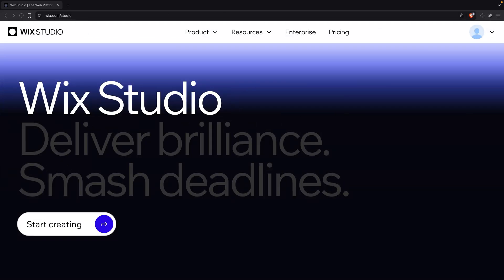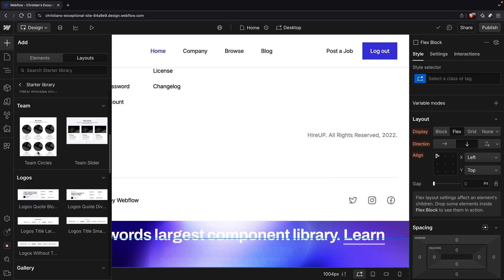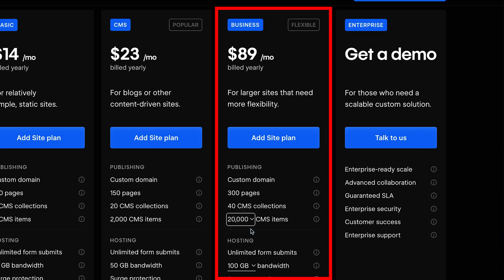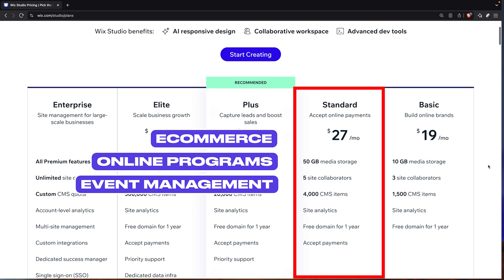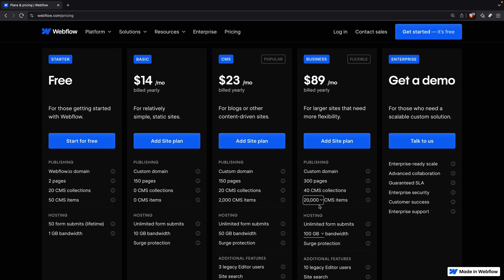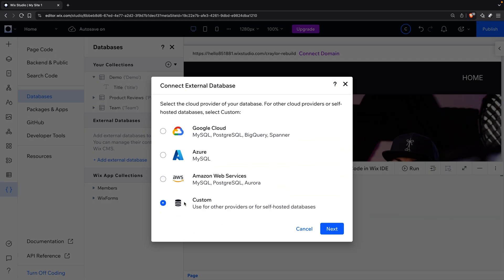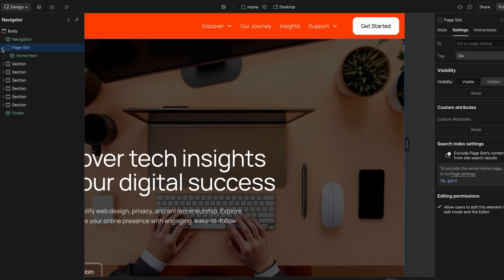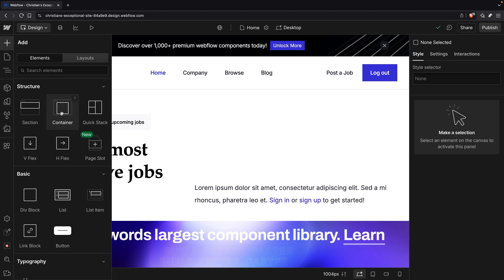I tested Wix Studio vs Webflow. Which is better?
Is Wix Studio or Webflow the best no-code website builder? In this video, I'm comparing the ease of use, page editors, CMS collections, ecosystems, pricing, development features, SEO, and more to determine which one is best for each use case.

0:00 - I compared Wix Studio and Webflow
0:25 - Ease of use
1:23 - Page editor
2:26 - CMS collections
3:03 - Integrations and ecosystem
3:44 - Pricing
5:47 - Development features
6:35 - SEO
7:01 - Client and team collaboration
8:00 - Which platform is best?